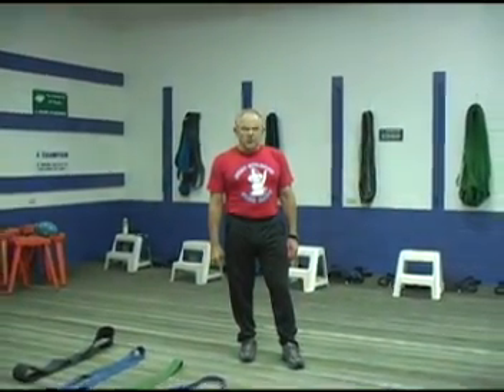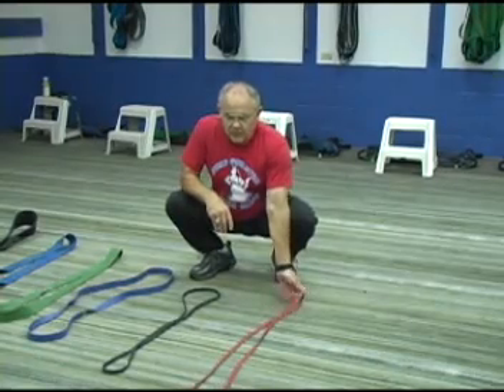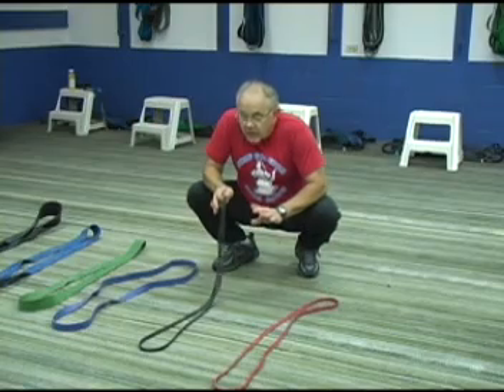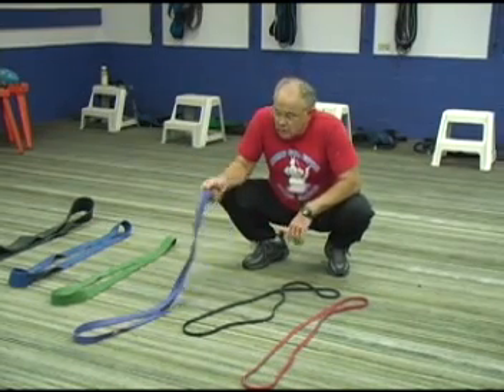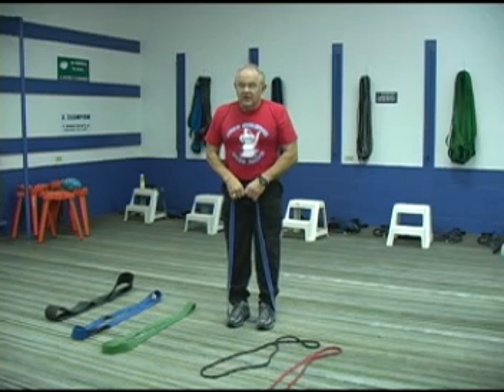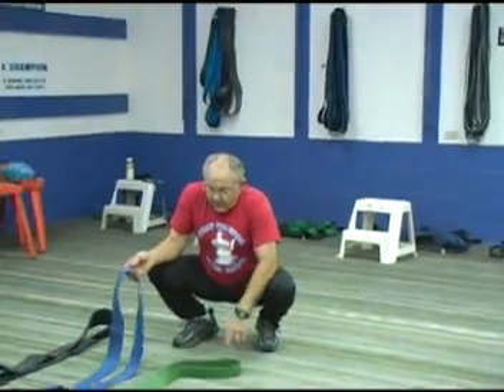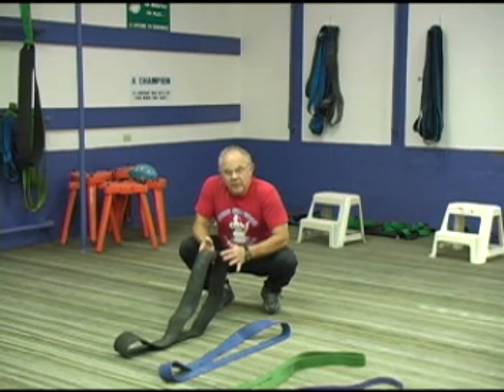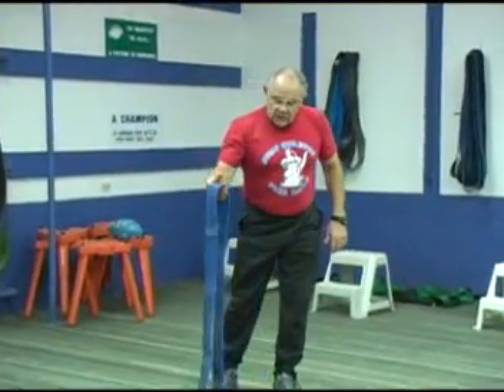Dick Hartzell - Intro to Bands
Health Initiatives

Health Initiatives
: Bill White